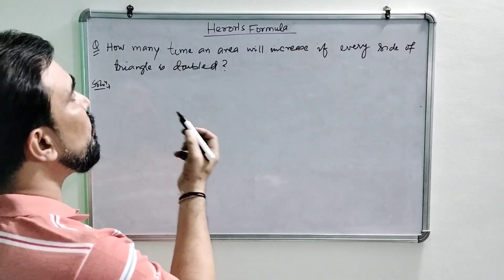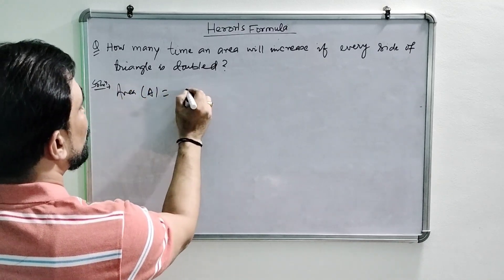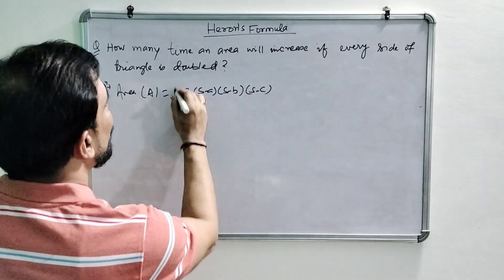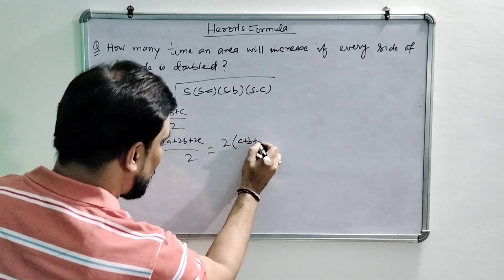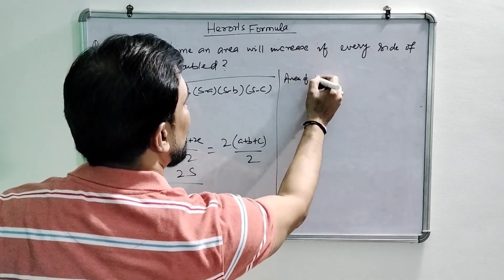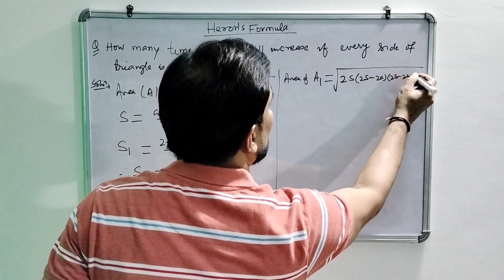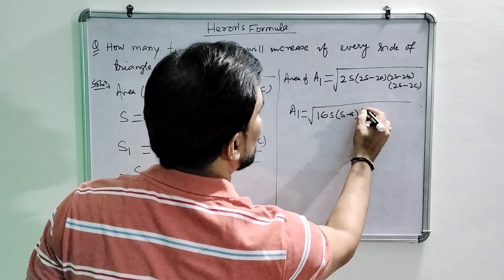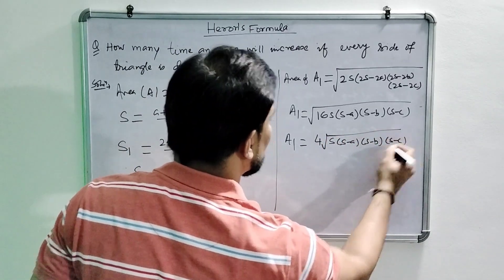HERON'S FORMULA IMPORTANT QUESTION.....